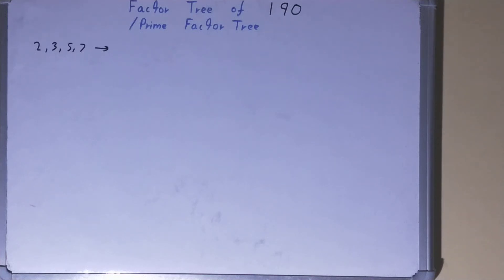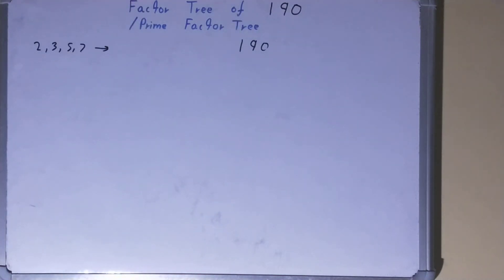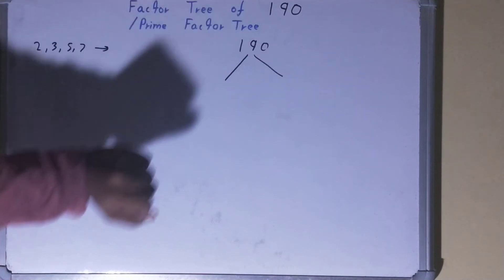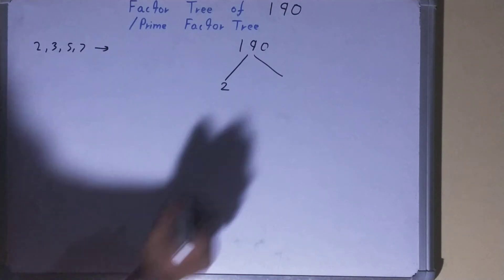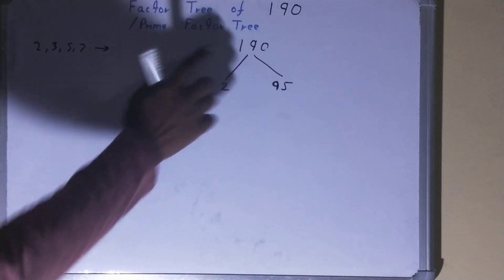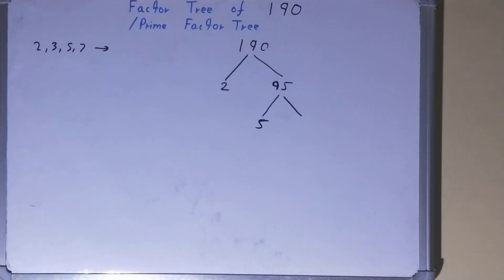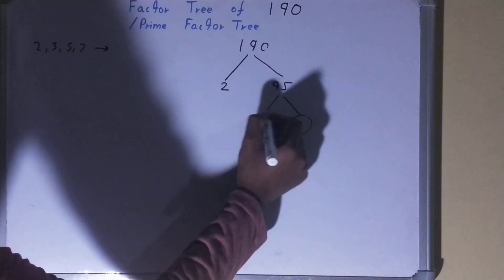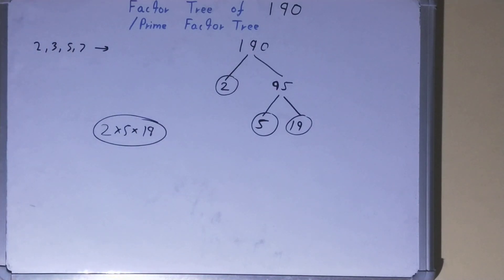Factor tree of 190|Prime factor tree